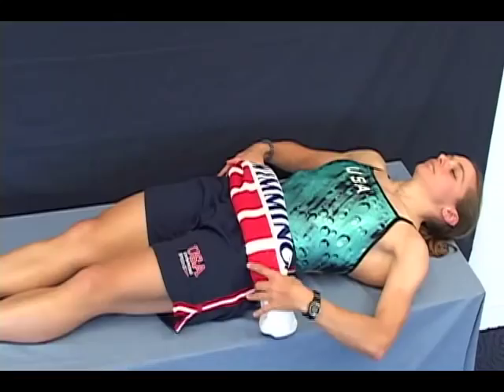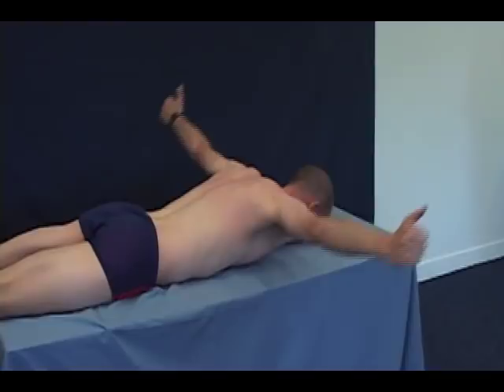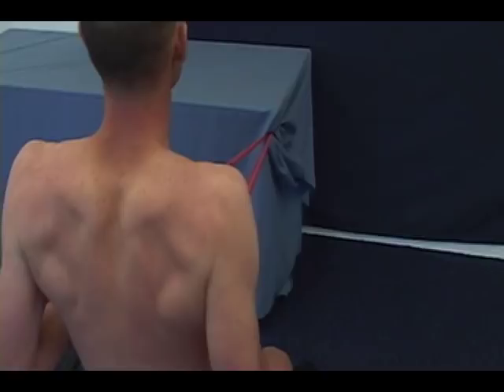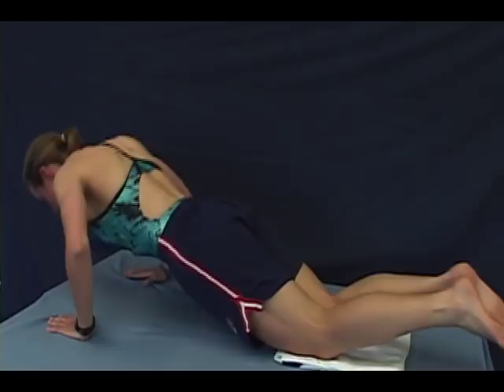USA Swimming - Shoulder Injury Prevention Part 1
USA Swimming - Shoulder Injury Prevention Segment1